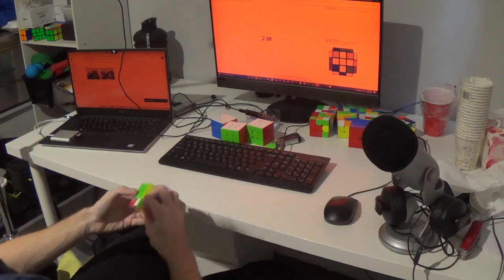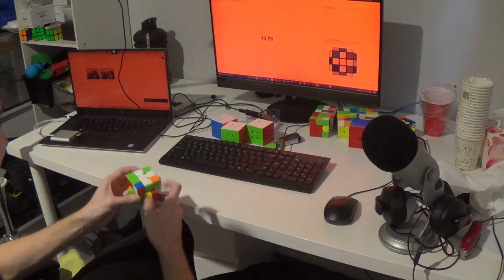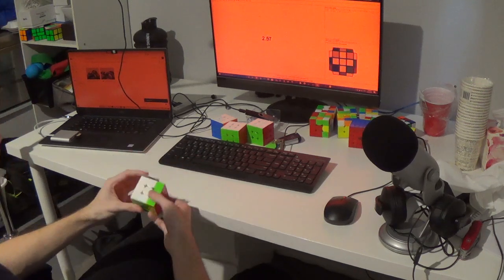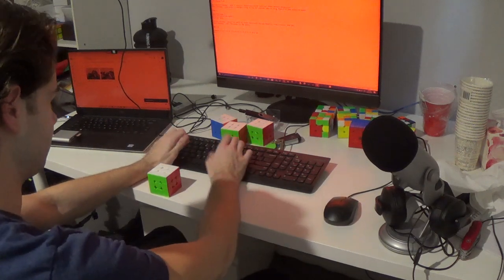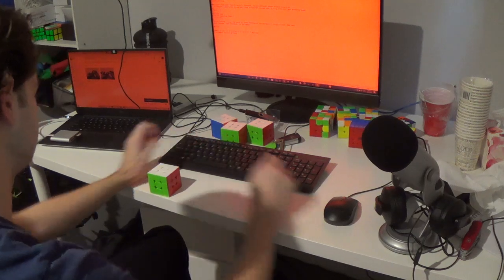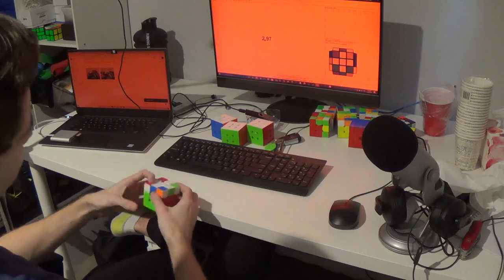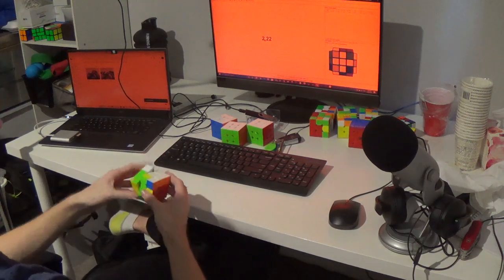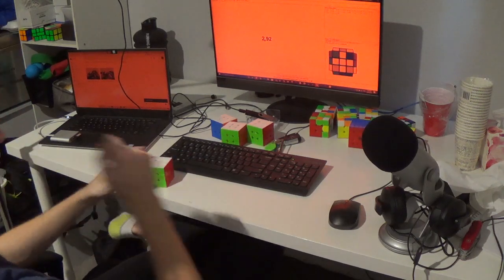Less is more - Ep.3 (Pi 2GLL)